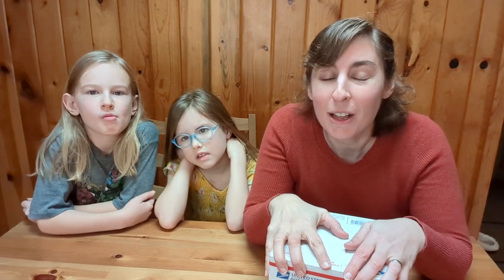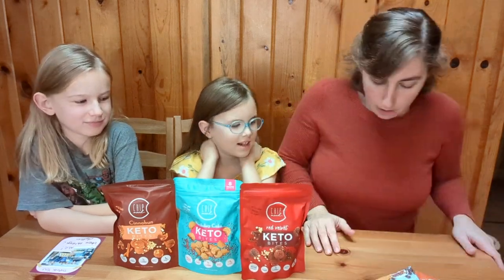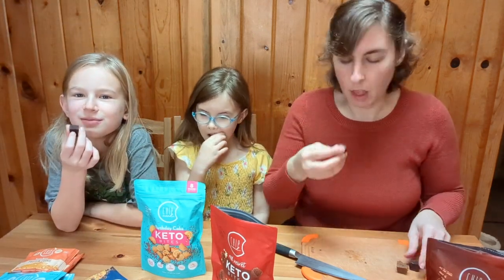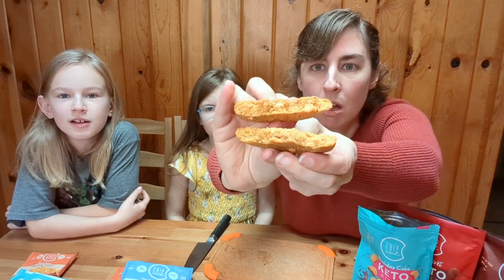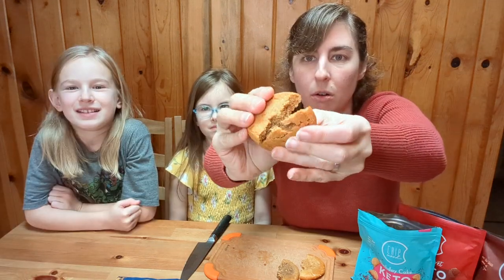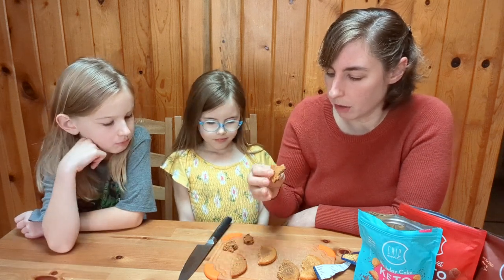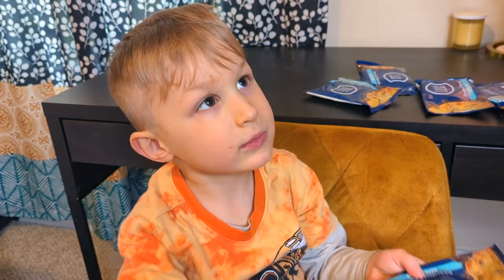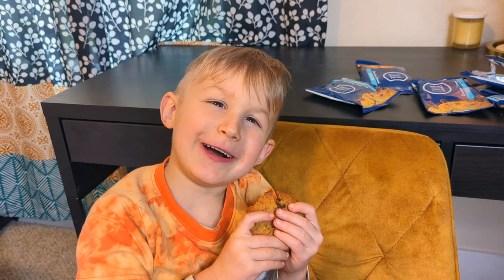🍪ChipMonk Baking **Taste Test**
I will be attending @KetoCon in April 2023! I am super excited to make KetoCon my very first in-person keto event! Prices will be going up soon so grab them quickly if you plan to attend! See you there!

Want to send us something? Here's our mailbox address:
Nili Barrett
2050 Beavercreek Rd.
Ste. 101-459